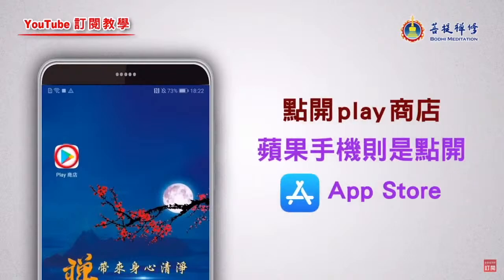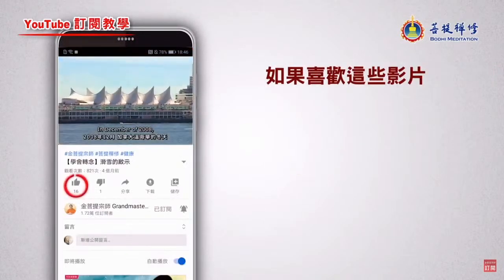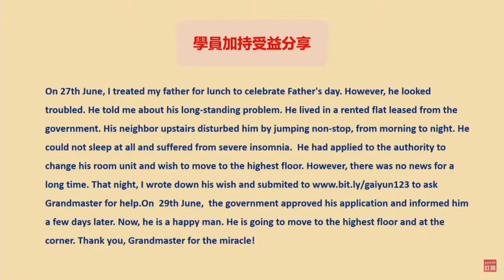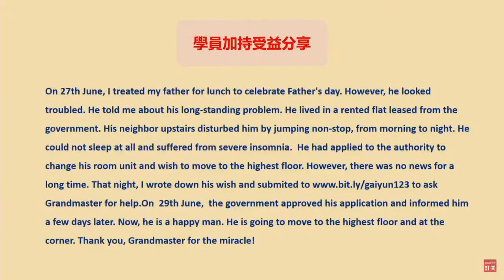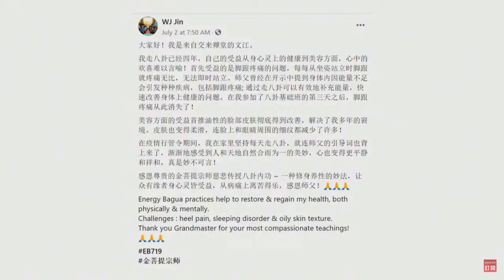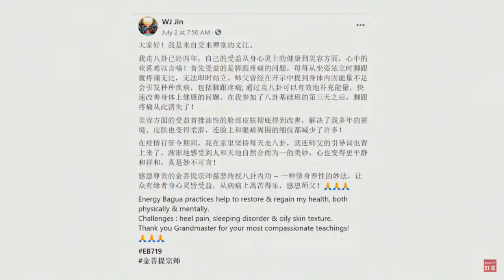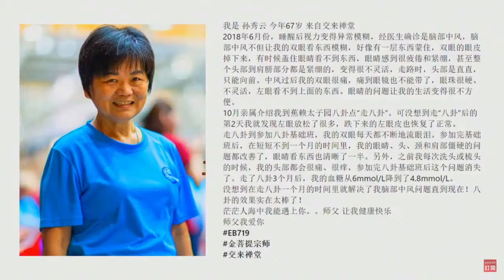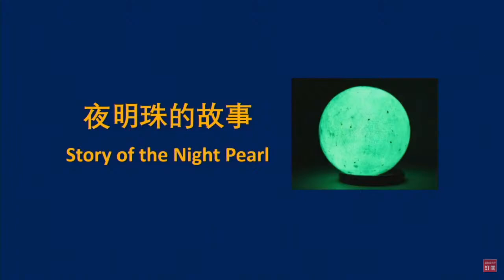Chanting Group Practice (Part 19)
| There are many benefits to practical cultivation and energy blessings; chant with sincerity and gain much blessings

In Chanting Group Practice Part 19, friends around the world shared stories of the benefits that they had gained physically and emotionally from the energy healing sessions, the online chanting group practices and from practicing Energy Bagua. Grandmaster JinBodhi shared the story of the 「luminous night pearl」 and the message behind the story – 「Kind-hearted people will always receive blessings」. Grandmaster also led everyone to chant “Chanting to Avalokitesvara” and wished for all online friends to have their wishes fulfilled. Finally, Grandmaster JinBodhi picked some friends on the YouTube platform to receive the gifts of the new Energy Bagua quick-drying T-shirts.

★The content of the live broadcast is as follow:

00:00:00 Grandmaster JinBodhi’s Chanting Group Practice Part 19 begins
00:04:43 YouTube channel subscription: How do I subscribe to Grandmaster JinBodhi’s YouTube channel? How do I effectively revise the key points of the past broadcast videos?
00:10:56 After Grandmaster JinBodhi’s walnut-crushing healing session, the pain from the bone spurs in my heel disappeared.
00:13:19 After Grandmaster JinBodhi’s walnut-crushing healing session, the pain in my pelvic bone disappeared.
00:13:44 My fever receded after Grandmaster JinBodhi’s walnut-crushing healing session.
00:14:16 80% of the pain in my arm disappeared after I participated in the online chanting led by Grandmaster JinBodhi.
00:14:56 After participating in the online chanting group practice, I could perspire again.
00:17:21 After I started practicing Energy Bagua, the pain in my heels disappeared and my skin became really smooth.
00:19:17 I suffered a stroke some time ago. After I started practicing Energy Bagua, I see great improvements in myself.
00:21:54 Middle-aged people need to watch their diet to maintain their body’s nutrition and to maintain good health.
00:23:48 A 39-year-old man experienced great improvement in his legs after practicing Energy Bagua.
00:25:45 A kind hearted person will always receive blessings: The story of Mr Wang who was gifted a luminous night pearl after he saved somebody.
00:40:38 Chanting practice: Grandmaster JinBodhi led everyone to chant “Chanting to Avalokitesvara”.
01:22:38 Grandmaster JinBodhi’s collections: The porcelain lotus cup that was used to offer water to Buddha in ancient Korea.
01:25:19 Lucky draw session: Picking friends on the Mandarin, English and Korean YouTube channels to receive the gifts of the new Energy Bagua quick-drying T-shirts.
01:31:46 Upcoming class schedule: “Understanding Life” Online Chanting Class: Asia Taipei time July 5 to July 11, 2 hours each day.

【Series Link】
Chanting Group Practice series is a live broadcast series specially conducted by Grandmaster JinBodhi during coronavirus pandemic. This series serves to guide online friends and practitioners from all over the world to chant together to seek blessings for their parents, children, themselves and people from all parts of the world. Through these sessions, Grandmaster JinBodhi also shares fengshui tips and knowledge on face readings to discuss how we can improve our fate through applying our dharma knowledge in our daily lives. To cultivate a good life destiny with kind heart and kind acts.